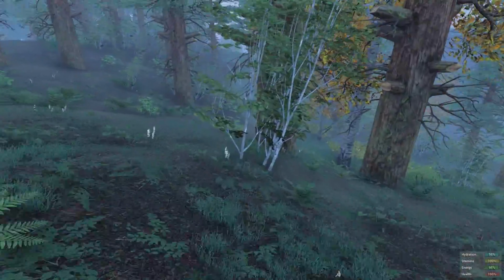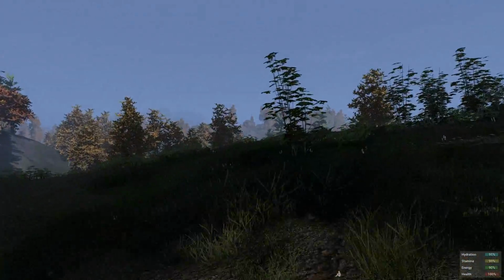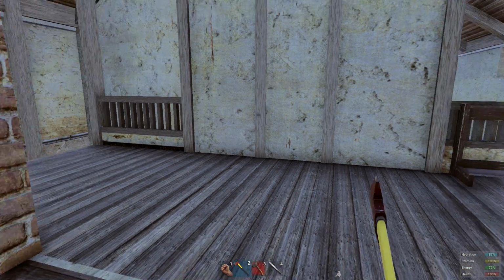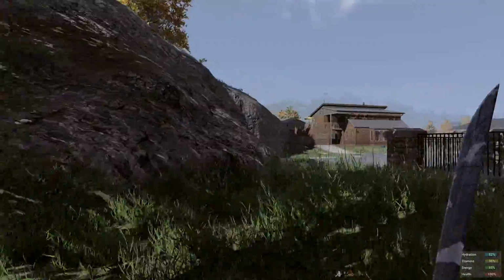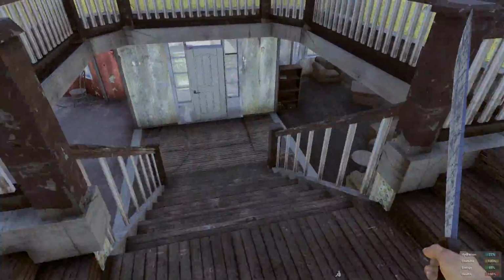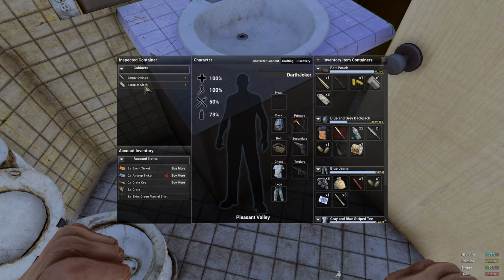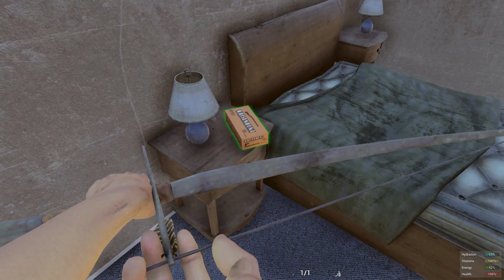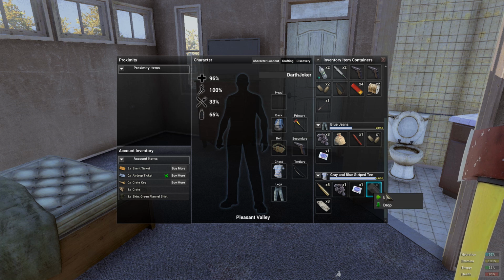H1Z1 Ep. #1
This is Episode # 1 of my Let's Play of H1Z1, a Zombie Survival Game.

Leave me a comment to let me know what you would like me to do in game.